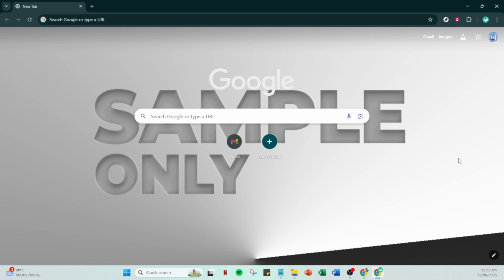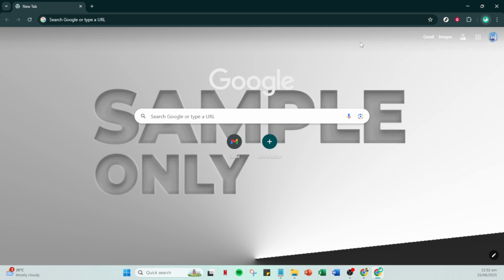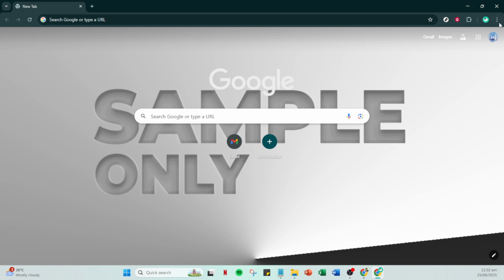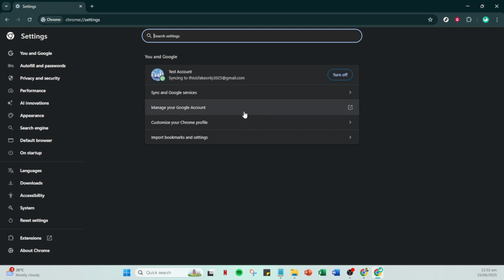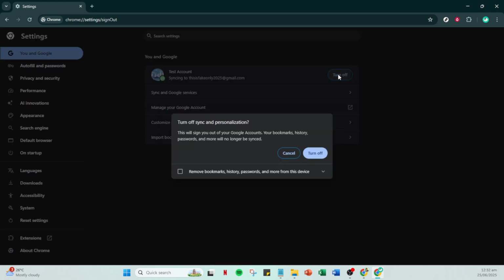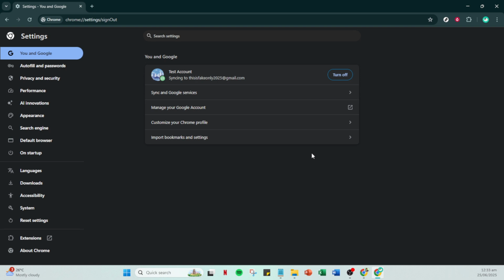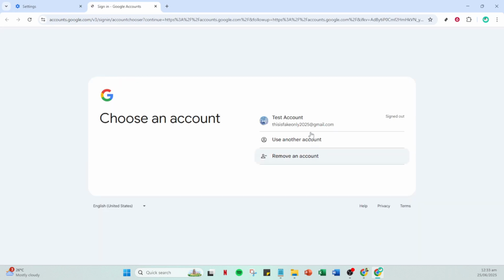How to Unsync Contacts From Google Account Gmail [2025 Full Guide]